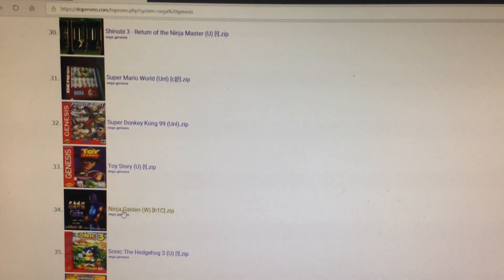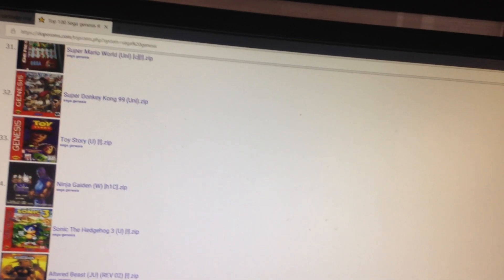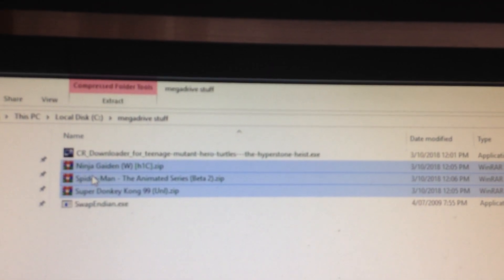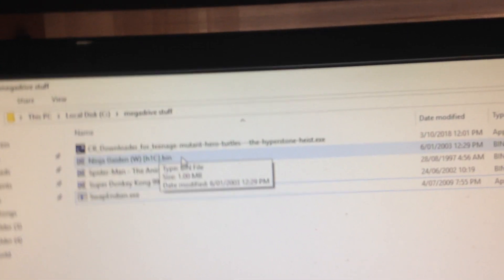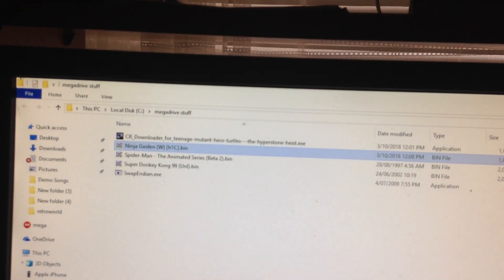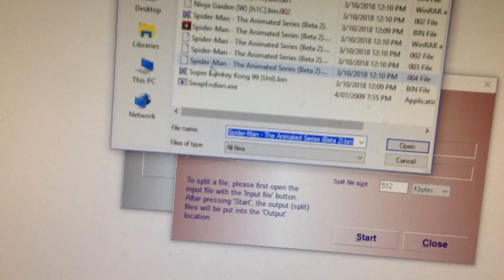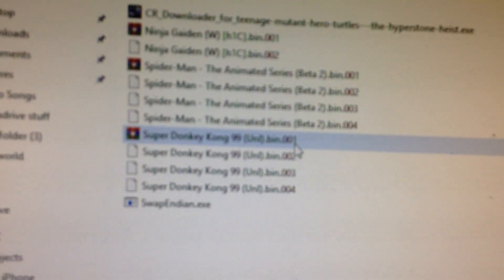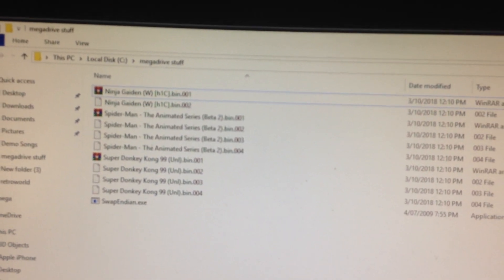sega megadrive rom preperation